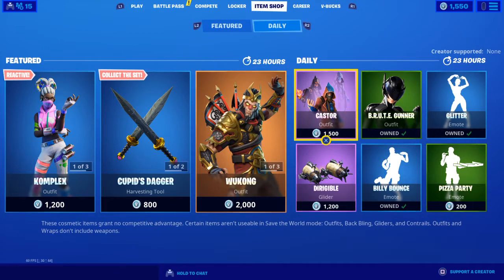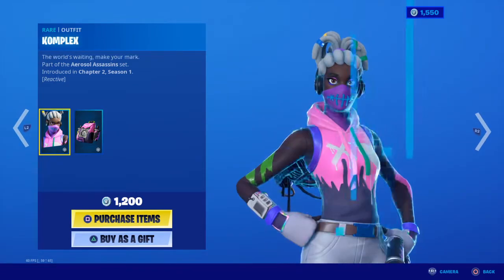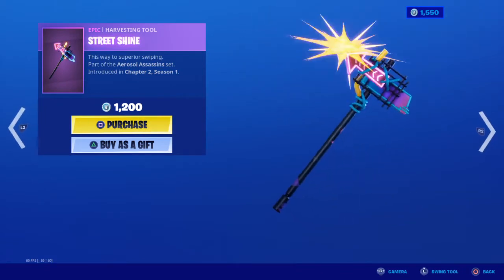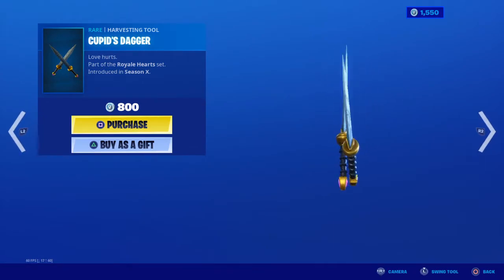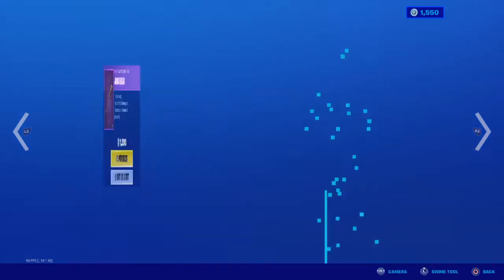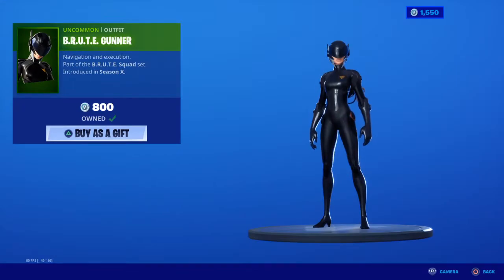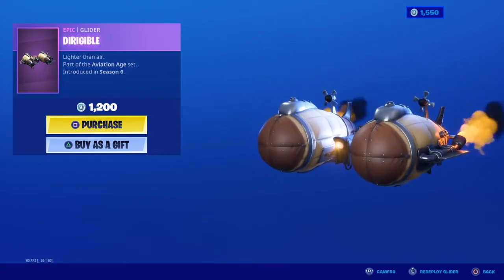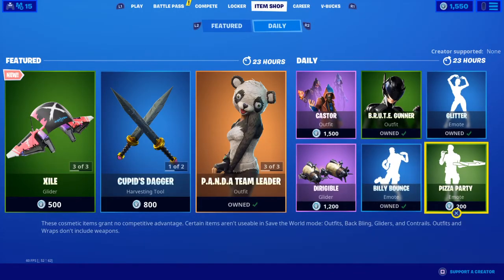*NEW* KOMPLEX SKIN, STREET SHINE AXE, XILE GLIDER! - Item Shop March 13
My PSN: LymZeeBoi
My bro's PSN: jbeauch606
My bro's Twitch: HandsFree_Gamer
My bro's YouTube: HandsFree Gamer
My bro's Twitter: HandsFree_Gamer